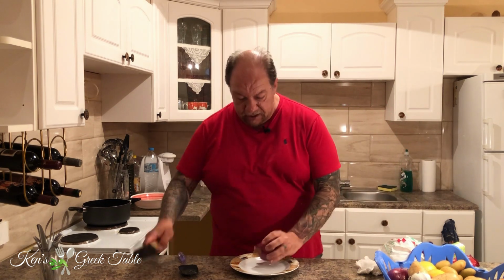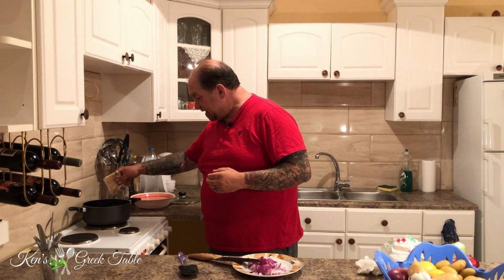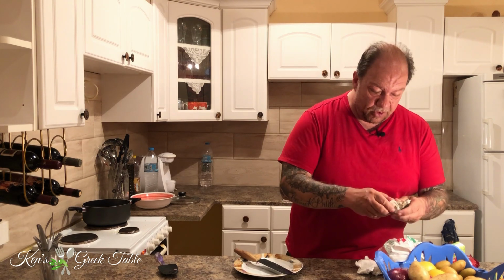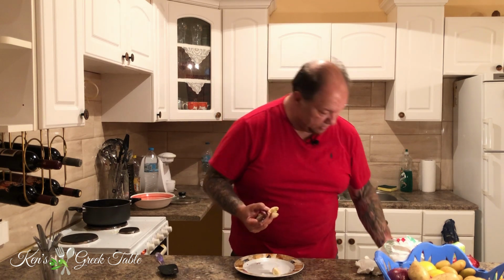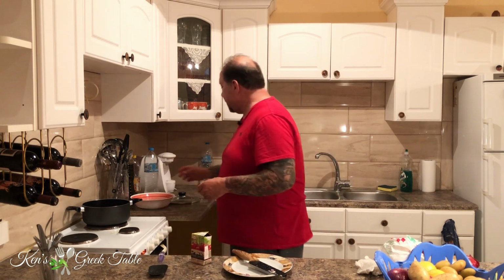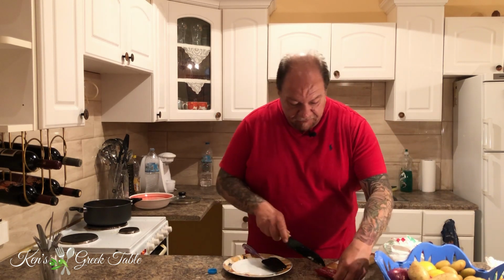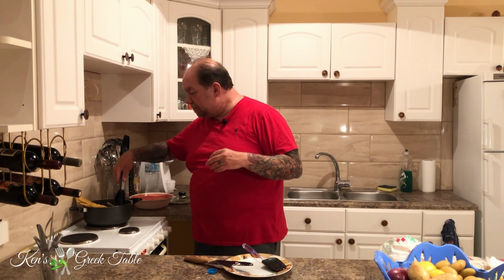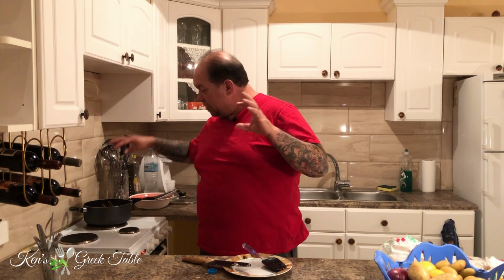One Pot Spaghetti & Greek Meat Sauce | Makaronia Me Kima | Filmed In Greece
Here's a very easy recipe for one pot spaghetti & Greek meat sauce but with a twist. Same amazing flavour just a lot easier to make. This Greek makaronia me kima dish is ready in under half an hour from start to beautiful finish, gets done in just one pot and is sure to please. It only tastes like it took 6 hours to make. Try it today, love it forever...

Cheers,
Ken

Ken's Greek Table
770 Lawrence Ave. W.
Toronto, ON M6A 3C8
Canada